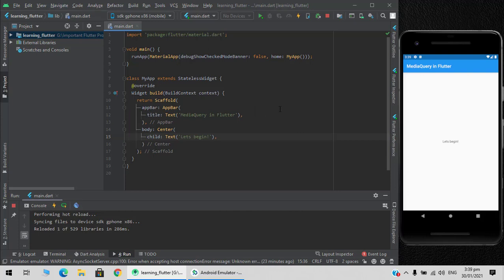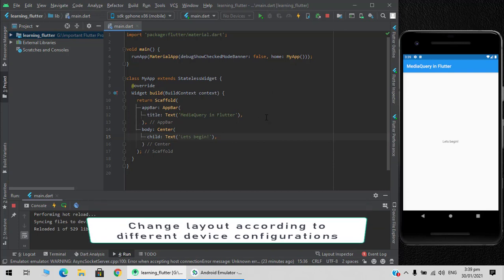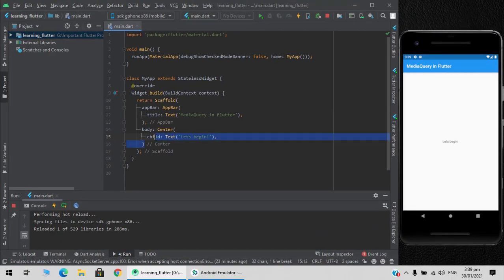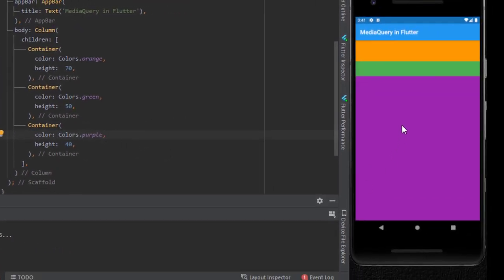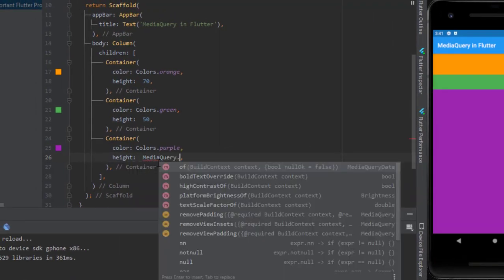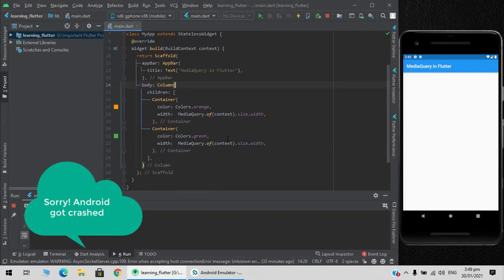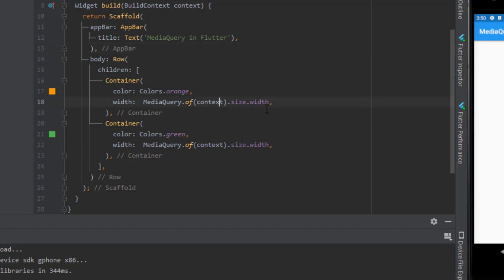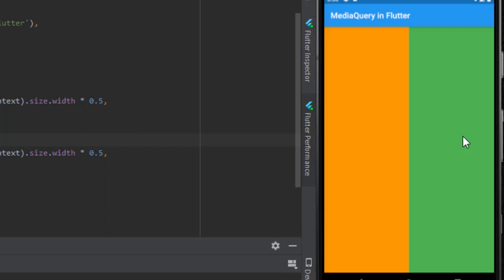#2 MediaQuery | Flutter Tutorials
Watch this video to learn,  MediaQuery in Flutter + Two most important attributes of MediaQuery i.e (Size. Orientation).